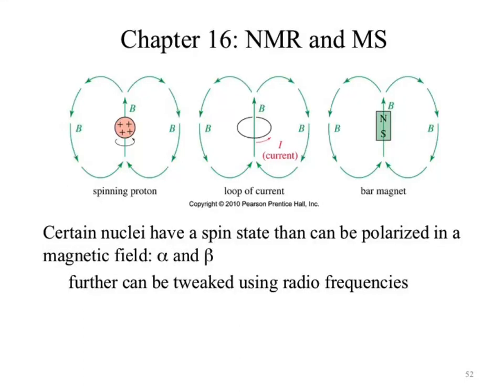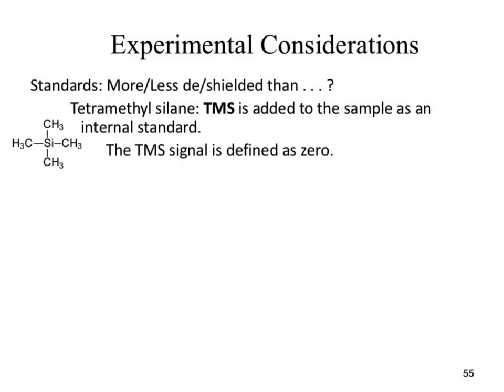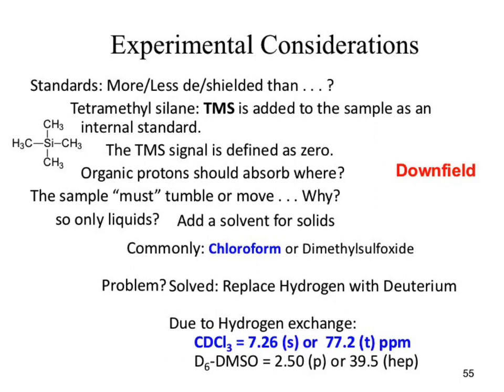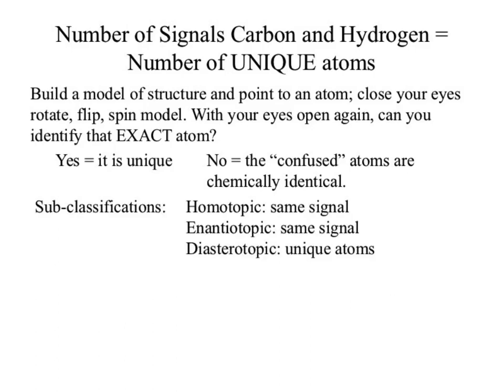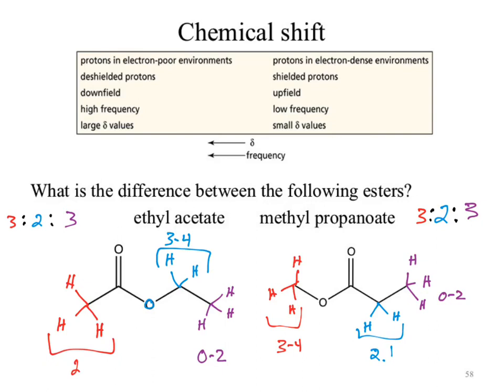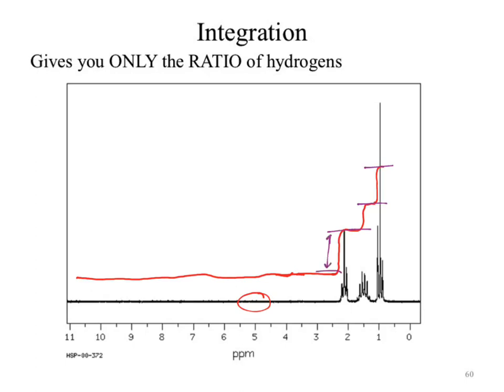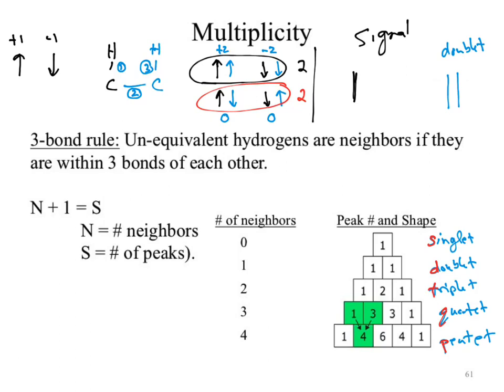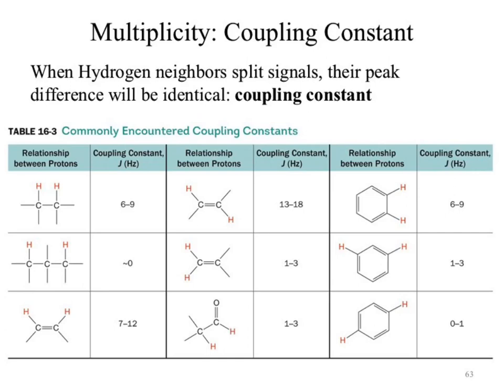CHM235 wk08a NMRhard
NMR the "difficult" nuances.